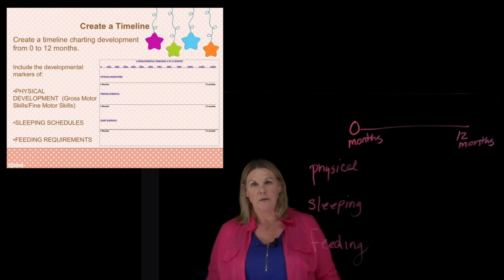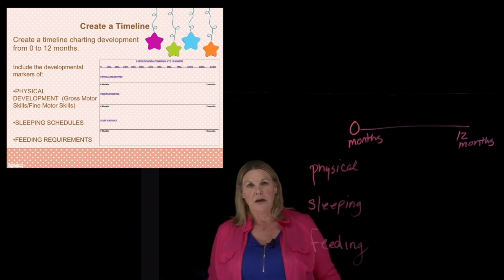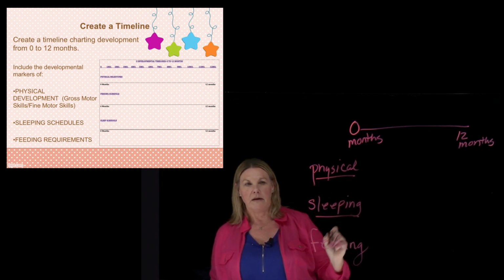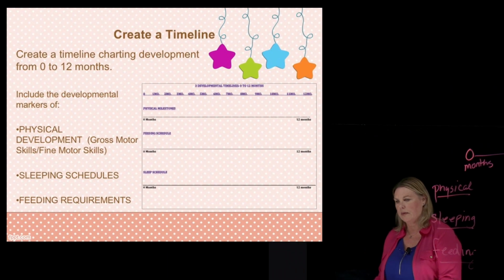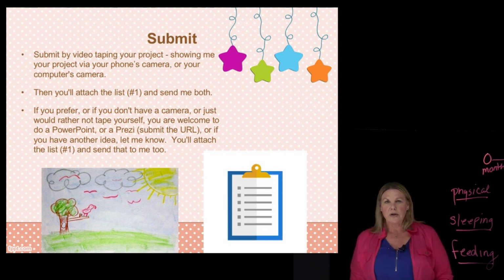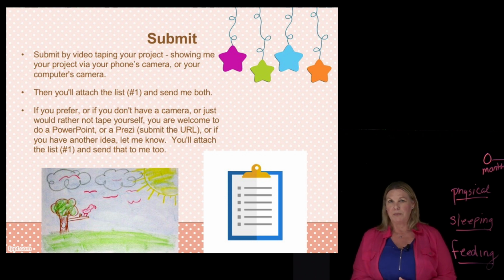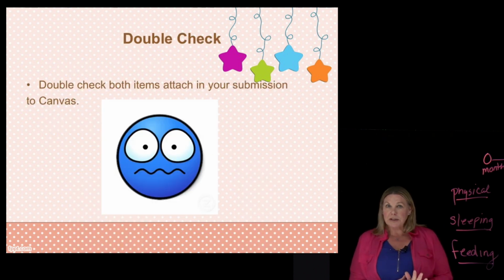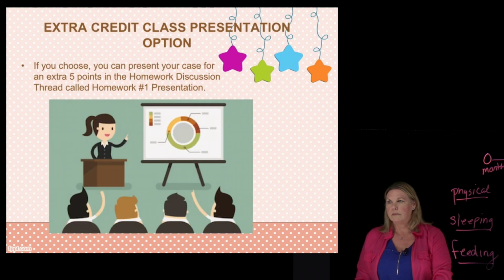Homework 1 - Infant Timeline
Jeanne Taylor reviews the parameters of the Infant Timeline project for Psychology 206, Child Growth and Development.